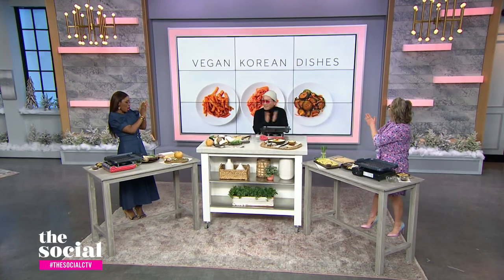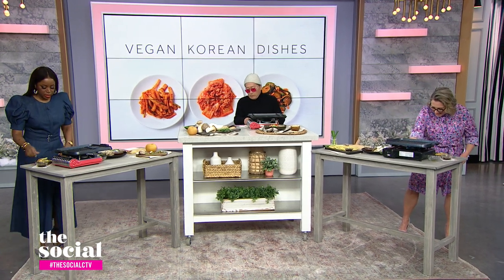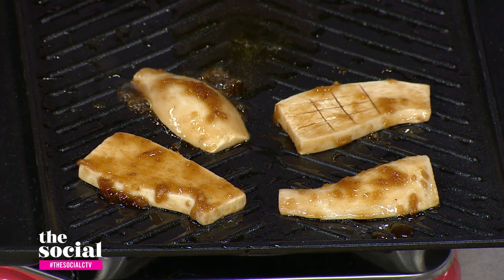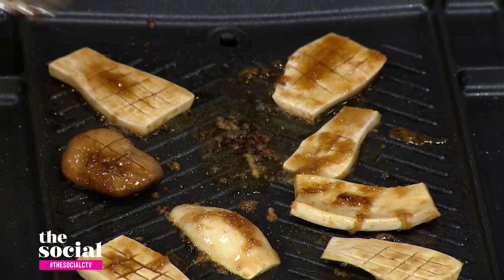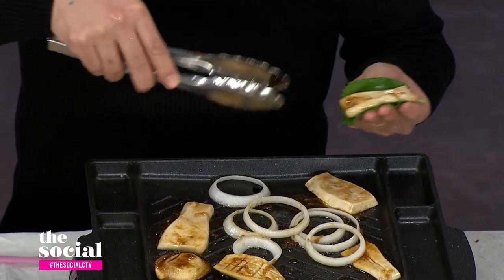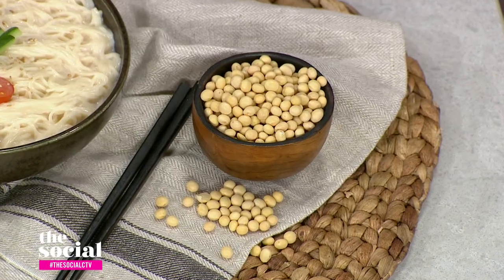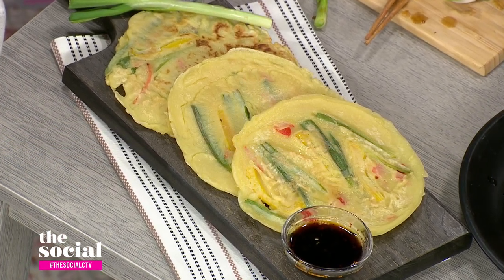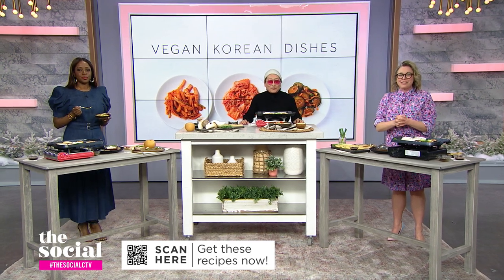Vegan Korean dishes | The Social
Chef Sang Kim shares tasty vegan swaps to traditionally meat-forward Korean dishes.